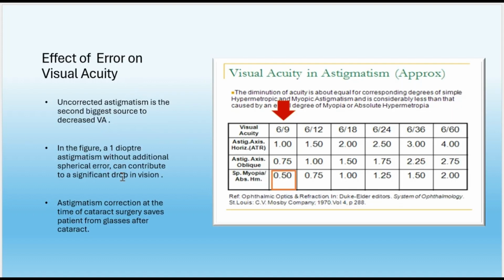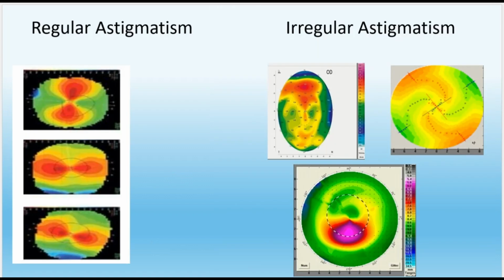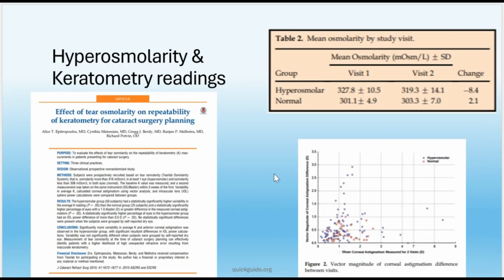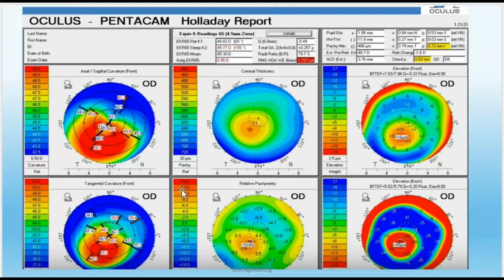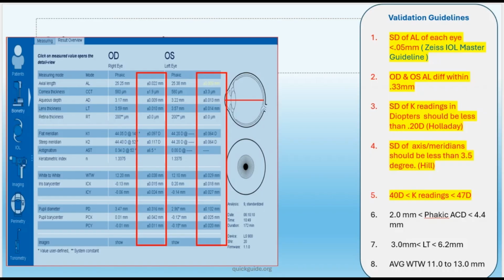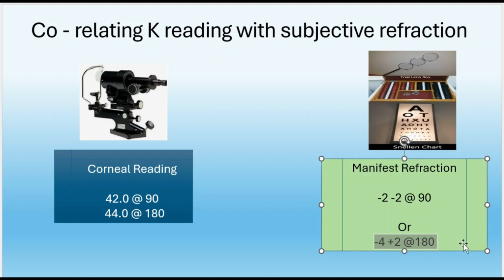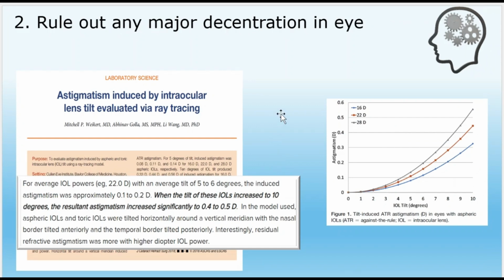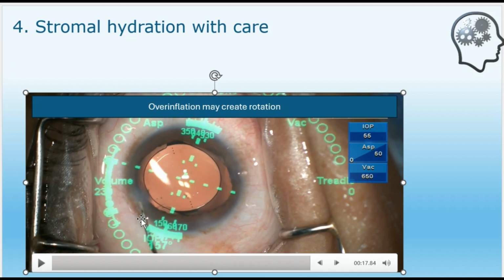Toric IOL Planning: How to Spot Irregular Astigmatism on Biometry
Achieving exceptional uncorrected distance visual acuity (UDVA) with Toric IOLs requires flawless data validation. While corneal topography or tomographical analysis (like Pentacam) is ideal for identifying irregular astigmatism, many practices must rely solely on optical biometry.
In this clinical deep-dive, we review the subtle red flags on standard biometry and autorefractometer printouts that indicate underlying corneal irregularities, asymmetric bow-ties, or dry eye artifacts.
🔗 For advanced clinical guides, biometry validation workflows, and white papers on premium IOL selection,
We break down how to cross-examine data to avoid refractive surprises:
• Interocular Astigmatism Discrepancy: Why a cylinder difference greater than 1.00 D between eyes demands a re-read or topography scan.
• Borderline Keratometry: Investigating steep corneas over 47 D and flat corneas under 40 D to rule out subclinical keratoconus or past refractive surgeries.
• Dry Eye Artifacts: The massive impact of tear film instability on K readings and how treating the ocular surface reveals the true corneal plane.
• Data Validation Metrics: Utilizing Signal-to-Noise Ratio (SNR) on older biometers, verifying the foveal pit fixation scan on the IOLMaster 700, and checking the Lensstar standard deviation parameters where axial length SD should be less than 0.05 mm, K-reading SD less than 0.20 D, and Axis SD less than 3.5 degrees.
• Clinical Correlation: Matching subjective refraction axis and cylinder magnitude with objective corneal measurements.
• Preventing Post-Op Rotation: The impact of Nd:YAG capsulotomy on IOL stability, posterior corneal astigmatism compensation (Barrett vs. Hoya formulas), and the potential risk of lens shifting caused by aggressive stromal hydration.
🔬 CHAPTER TIMESTAMPS:
0:00 - The Visual Impact of Residual Astigmatism
1:10 - Lower-Order Astigmatism vs. Hidden Higher-Order Aberrations (Coma)
2:36 - Topography Bow-Tie Patterns vs. Biometry Warning Signs
3:03 - Red Flag 1: Interocular Cylinder Discrepancy Greater Than 1.00 D
3:42 - Red Flag 2: The High Prevalence of Dry Eye Artifacts in Cataract Patients
4:53 - Red Flag 3: Abnormal Average K Readings (Under 40 D or Over 47 D)
7:16 - Validating Data: Signal-to-Noise Ratio (SNR) & Foveal Pit Fixation
8:45 - Mastering Standard Deviations (Axial Length, K-Readings, & Axis)
10:30 - Correlating Subjective Refraction with Corneal Readings
12:28 - Avoiding Post-Op Toric IOL Rotation & Nd:YAG Concerns
13:08 - Angle Screen, Decentration, & Posterior Corneal Astigmatism
14:50 - Surgical Factor: Stromal Hydration & Lens Shift Risks
If you want to refine your cataract surgery outcomes and protect your premium lens patients, hit the like button, subscribe for more ophthalmic case reviews, and share your biometry protocols in the comments below!